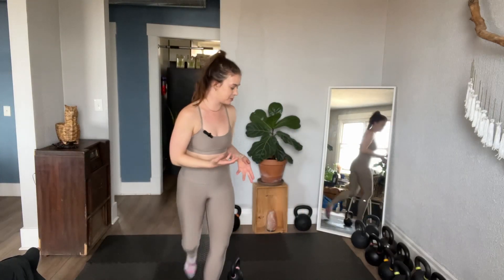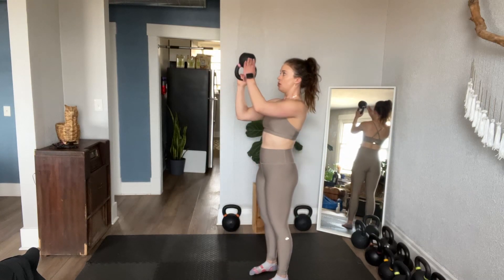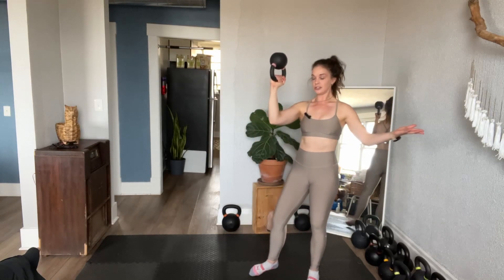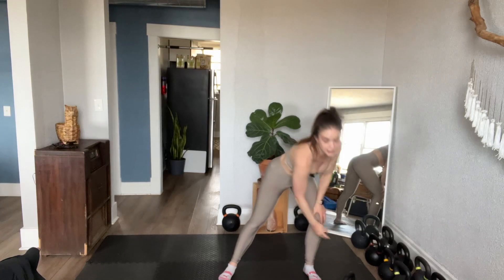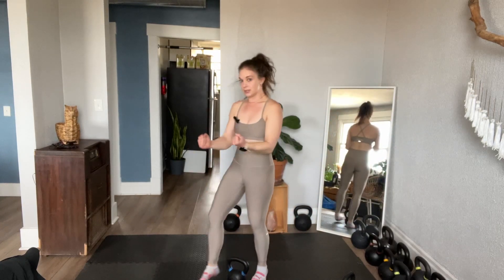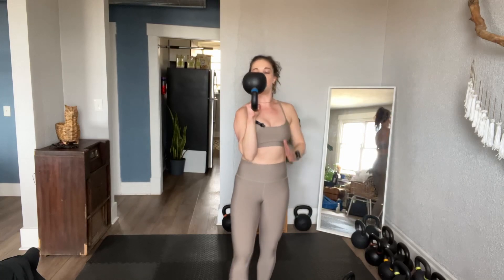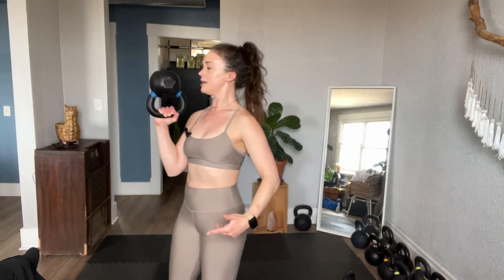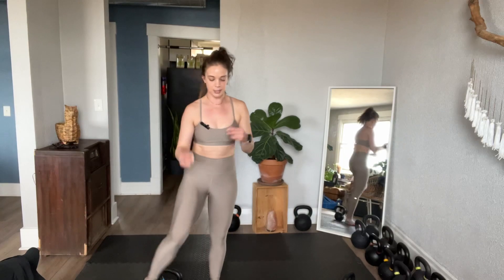Bottoms Up Hold